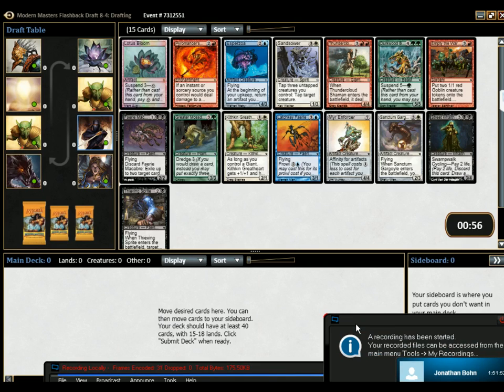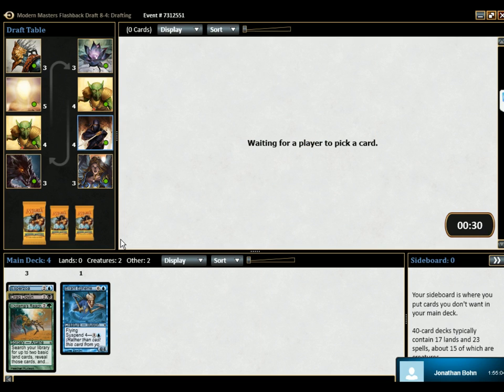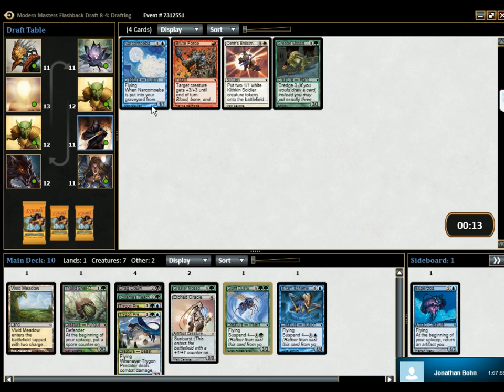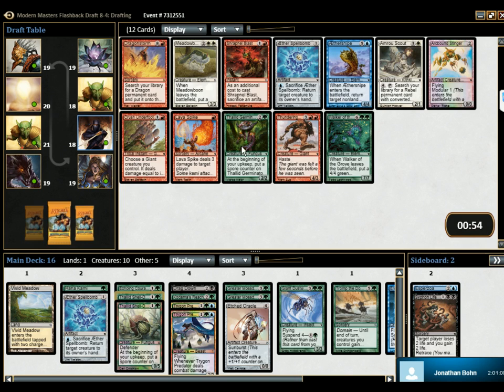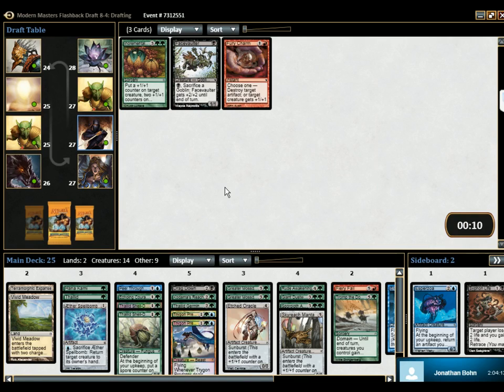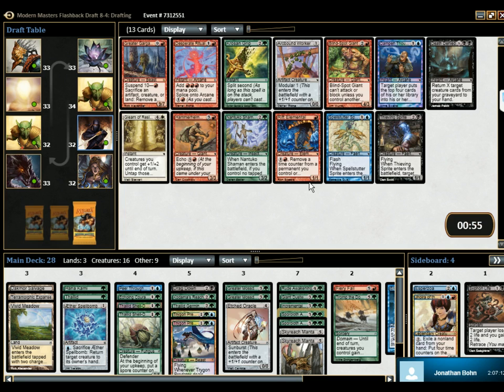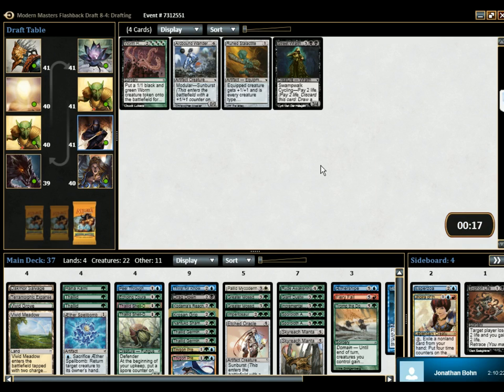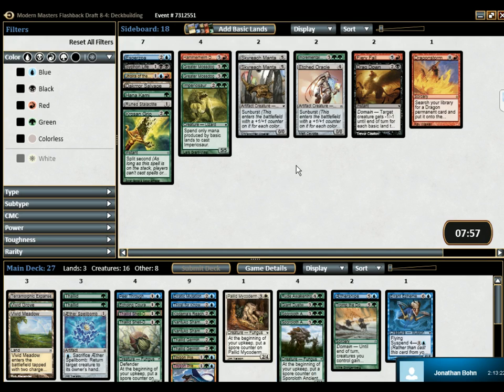MTGO - Modern Masters (Flashback Draft 2 - Draft)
What will we come up with this time?